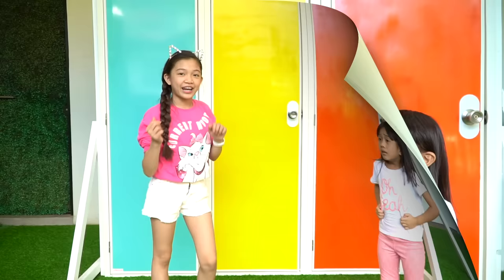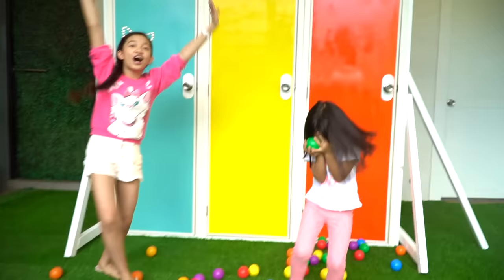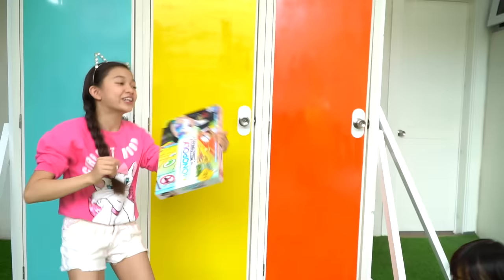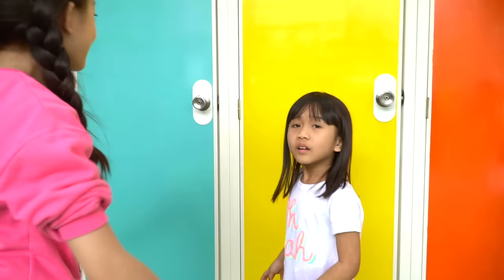Don't Choose the Wrong Door Challenge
There will be 3 doors and 2 of them are bad doors with a consequence and 1 good door which will give a surprise toy! There are 5 rounds in the game and Kaycee and Rachel will be given a chance to choose a door each round!